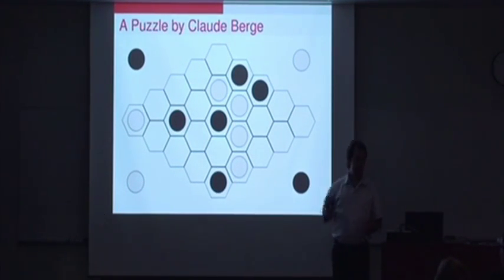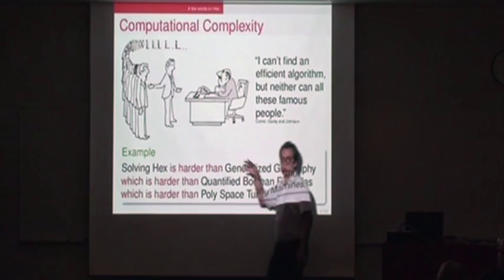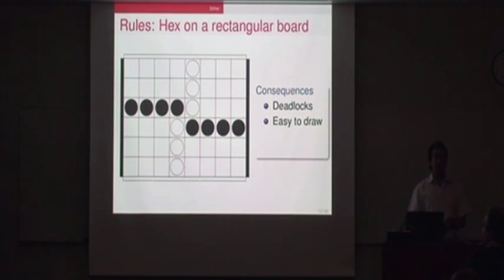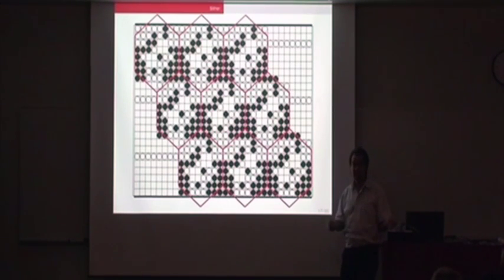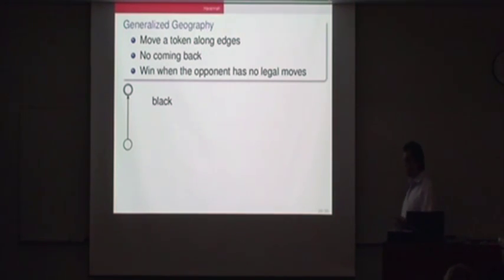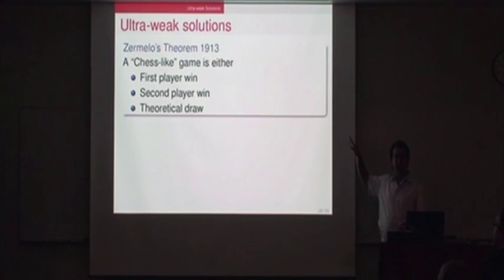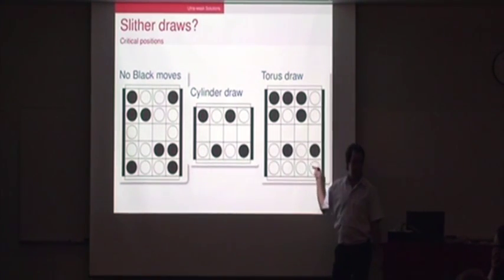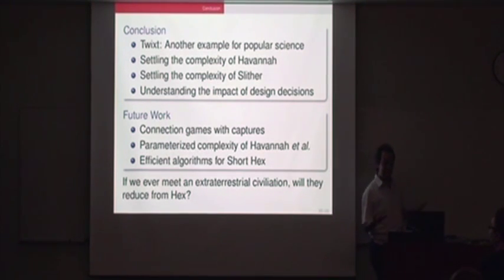AI Seminar - Abdallah Saffidine - On the Complexity of Connection Games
In this presentation, given at the University of Alberta on May 14, 2016, Abdallah Saffidine of the University of New South Wales presents his work "On the Complexity of Connection Games".

Abstract: In this paper, we study three connection games among the most widely played: Havannah, Twixt, and Slither. We show that determining the outcome of an arbitrary input position is PSPACE-complete in all three cases. Our reductions are based on the popular graph problem Generalized Geography and on Hex itself. We also consider the complexity of generalizations of Hex parameterized by the length of the solution and establish that while Short Generalized Hex is W[1]-hard, Short Hex is FPT. Finally, we prove that the ultra-weak solution to the empty starting position in hex cannot be fully adapted to any of these three games.